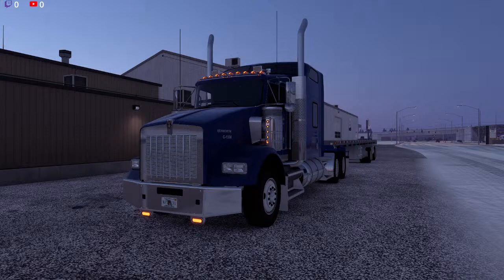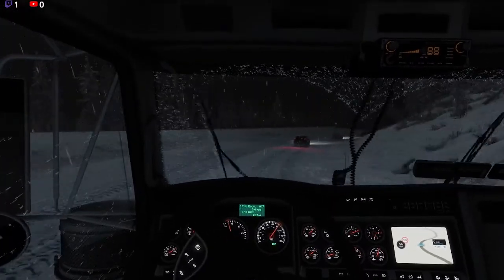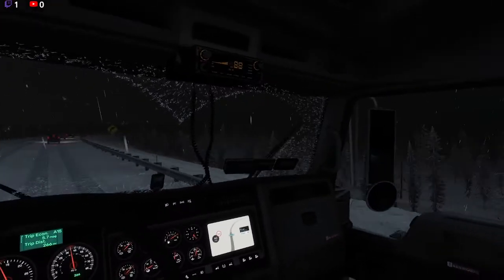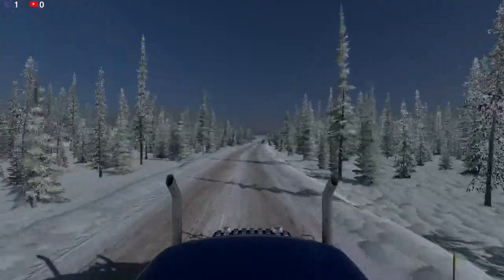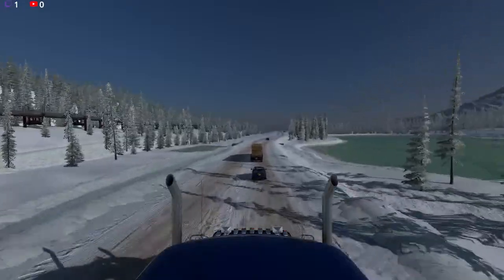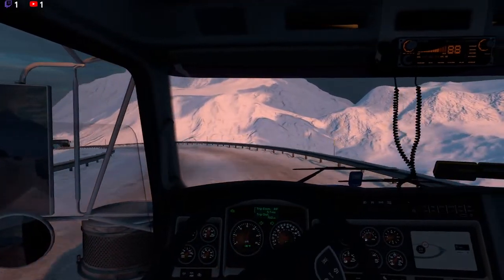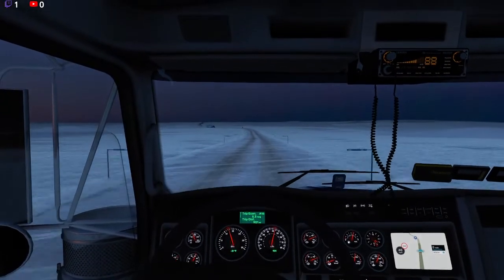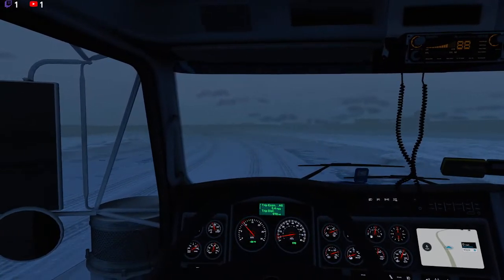Ice Road Trucking is Back | 2025 New Years Special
In this video we will reflect our 2024 year on YouTube and talk about things coming to the channel in 2025, Join us as we embark on New Year Special! We will be bringing back the long awaited "Ice Road Truckers" Series i can wait to make this series for everyone and see you on the journey of 2025!

Map: North to the Future Alaska

Stay Warm, Happy 2025